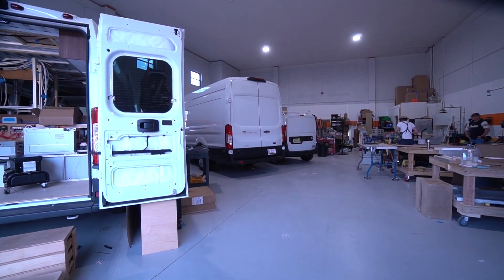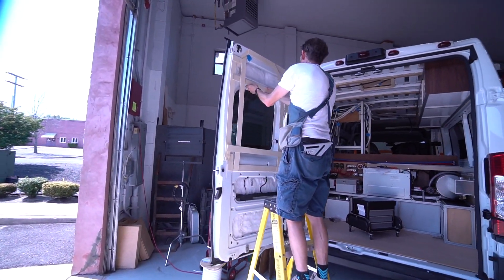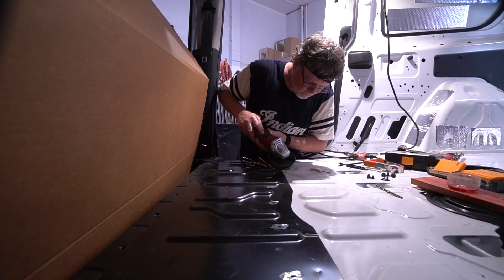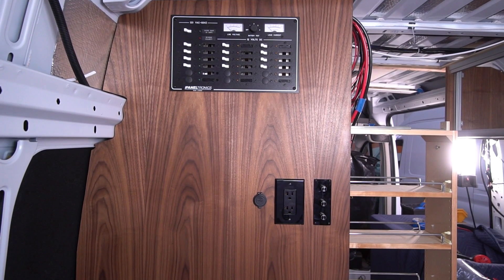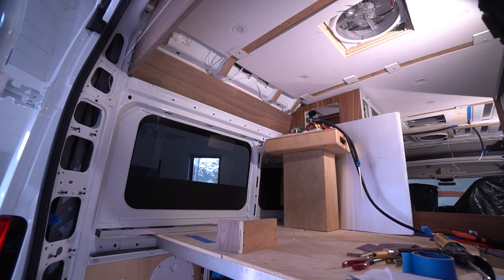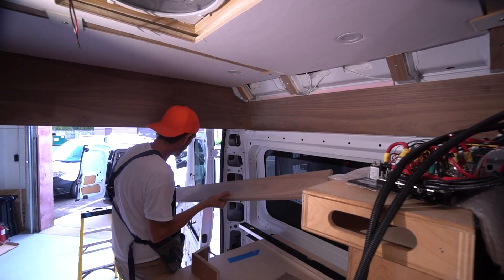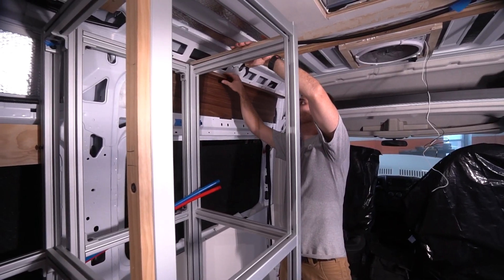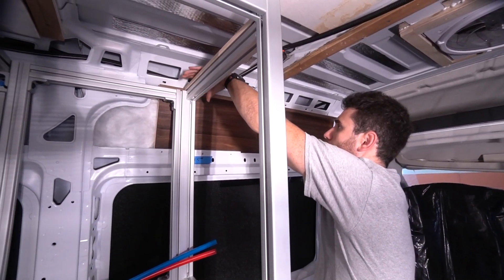WHO'S DOING WHAT? The goings on at Humble Road this week.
Production is ramping up as more helping hands come into play. Ron #1 creates handmade templates for the rear doors. Alex continues his magic in building a very unique shower set up in the van, and Ron #2 begins tearing into the Promaster City flooring as we begin the micro camper Mini-Me project.